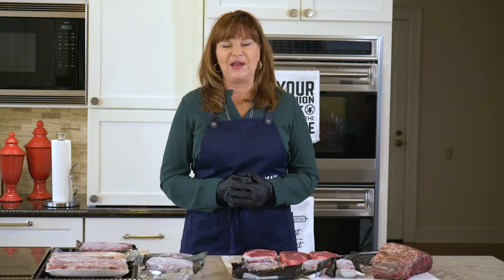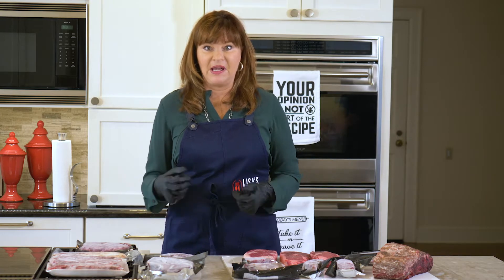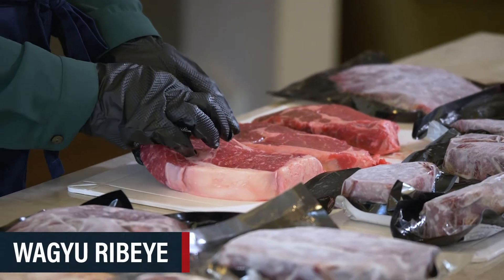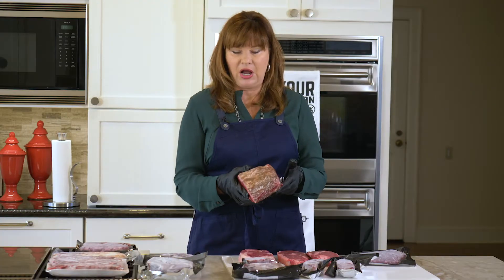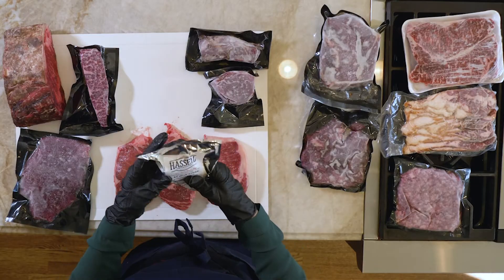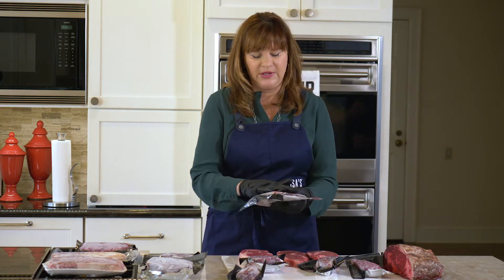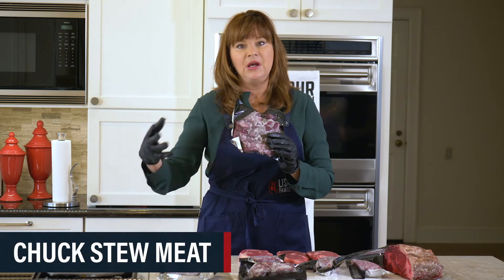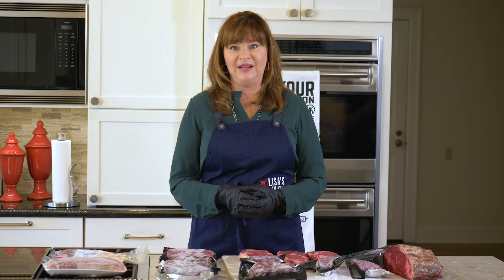Steak Fundamentals: How to select the right cut of beef and suggested cooking ideas!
Have you ever been overwhelmed by the different cuts of beef!  Wished you had some new recipe ideas and suggestions on how to cook them!  Today we will cover different cuts of beef, give ideas on how to cook them with links to some of our earlier videos!  We will be bringing more recipes for each cut of beef we discuss today to you!  More and more we are cooking at home and our goal is to help make that easier for you by introducing our curated set of spices and sharing with you our go to meat purveyors!  This is a video not to be missed!